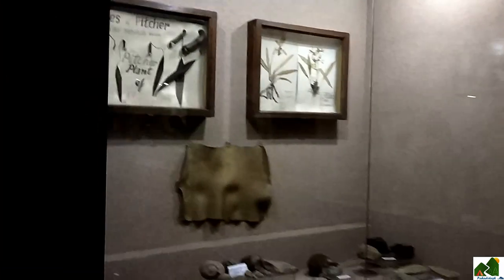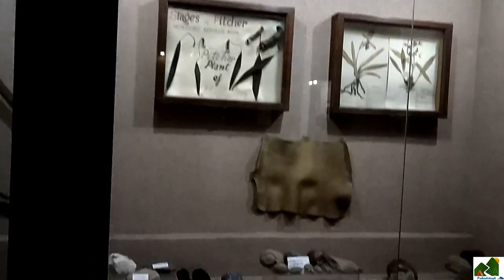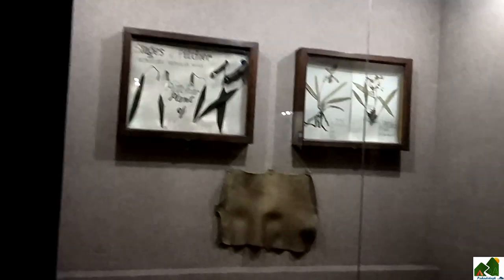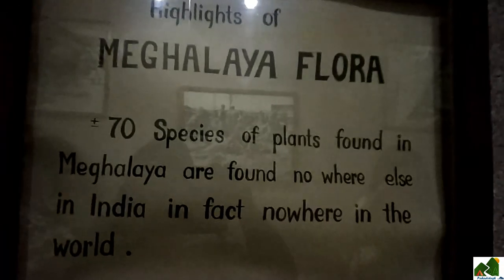Capt. Williamson Sangma State Museum - Shillong, Meghalaya.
2. For Donating to Paharizones, use the UPI id: animanag992-1@okhdfcbank

Click on the link and fill up the form to help us reach you. Also you will receive a FREE pdf copy of places to Visit in North East India